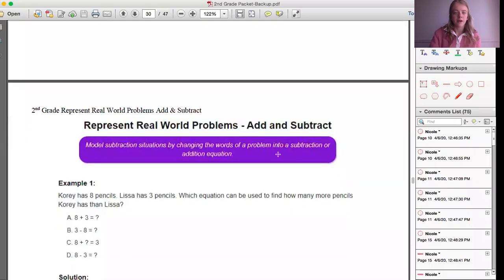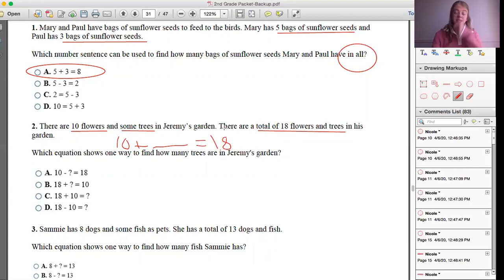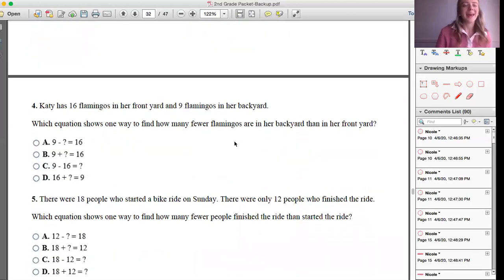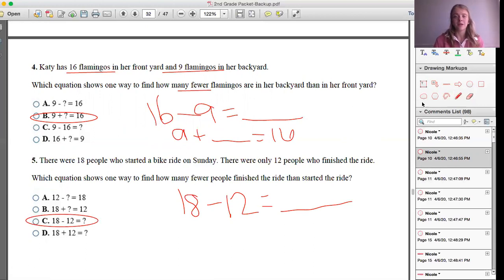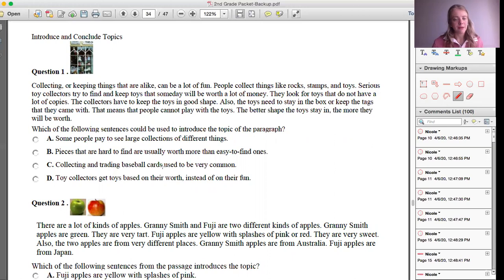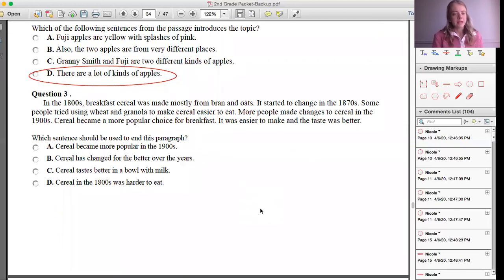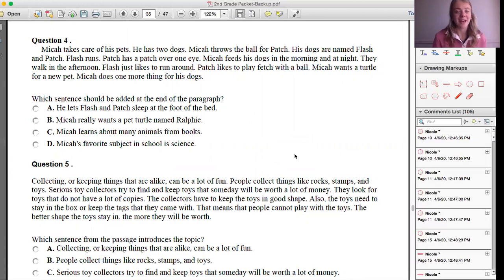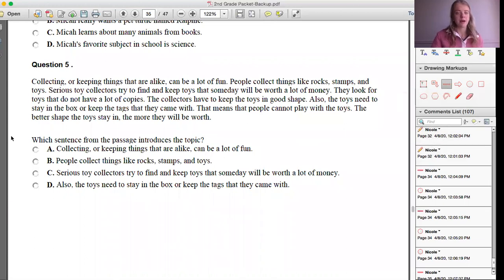Tuesday Review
TUESDAY ASSIGNMENTS
~Represent Real World Problems - Add and Subtract (pg. 30-32)
~Introduction and Conclusion (pg. 33-35)
~Google Slides Practice